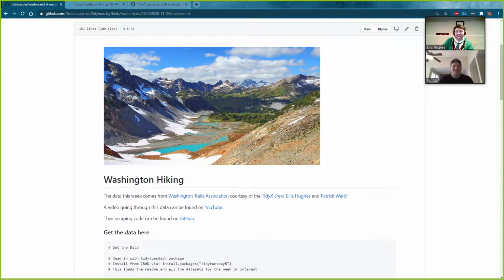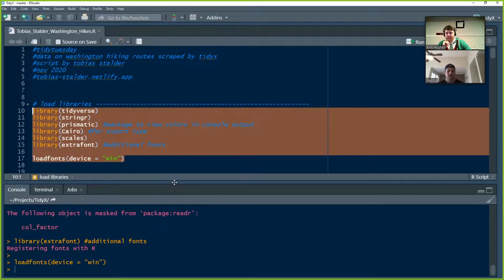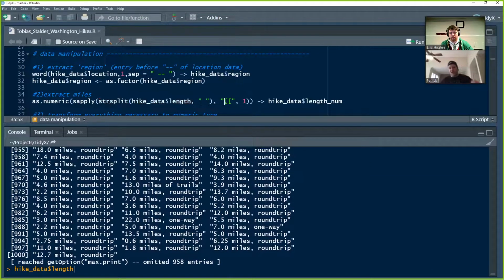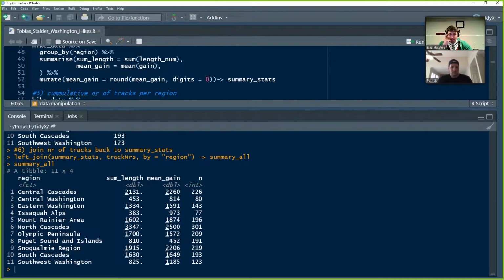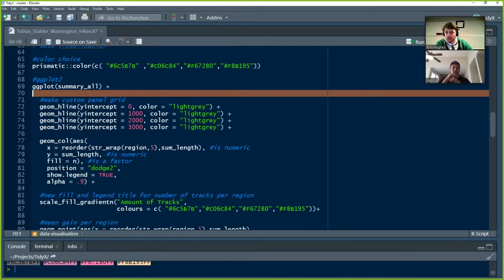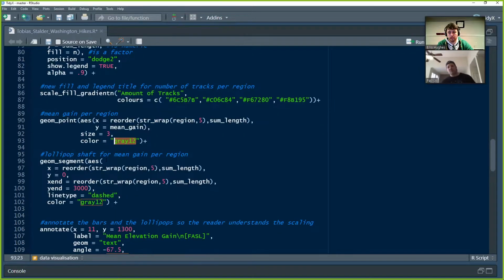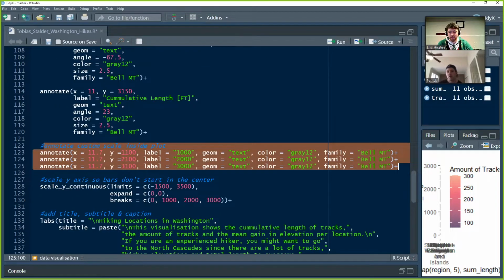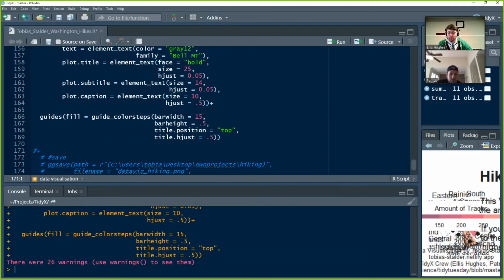TidyX Episode 38 | Polar Plots and the purpose of Data Viz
TidyX Episode 38: Radial Plots

This weeks TidyTuesday dataset is actually the Washington Trails Association data that was created in TidyX Episode 35! Tobias Stalder(@toeb18) created a great radial plot of the mean altitude gain and cummulative length of trails for each major hiking readon. The visualization is clean and crisp, and garned a lot of appreciation from the community.

Then Ellis and Patrick discuss a question that came up during a reply, asking the benefit of using a radial plot versus a bar chart. We discuss the purpose of data visualizations that are more art than information, vice versa, and the benefits of each.

Links:
Tobias Stalder's Twitter Post: